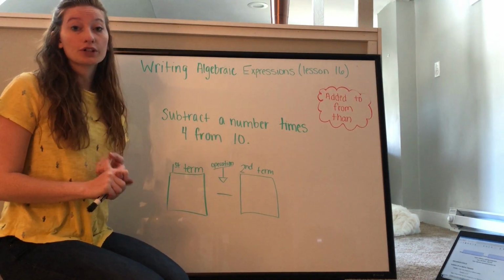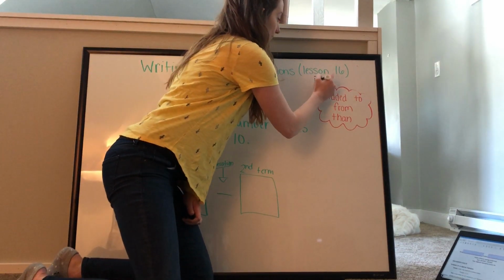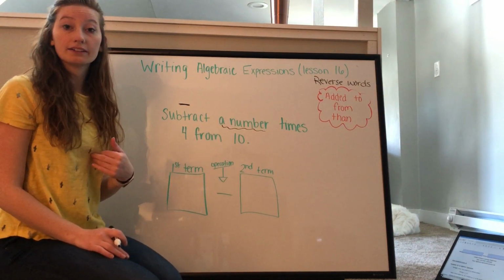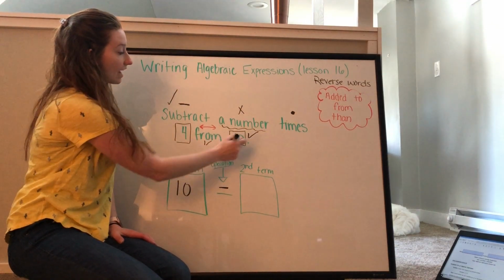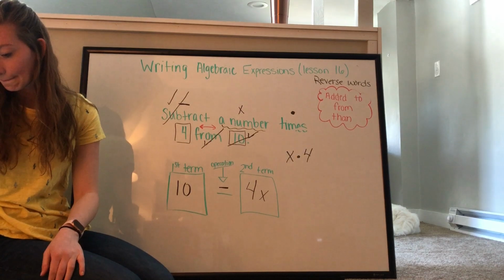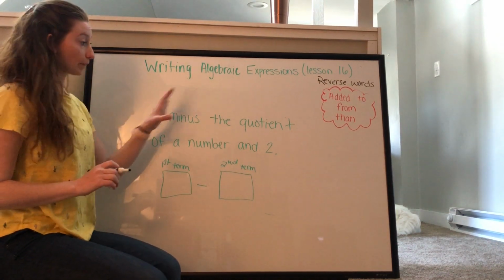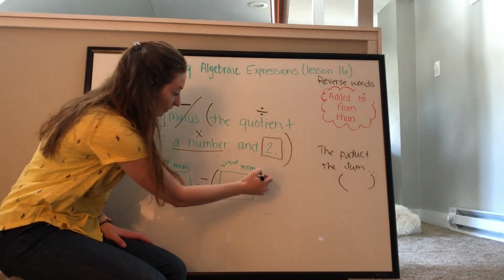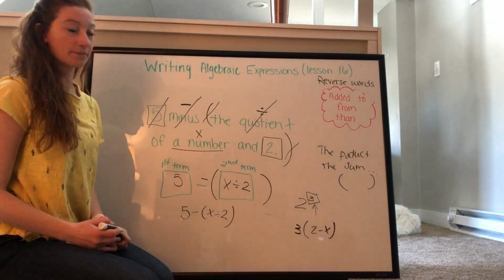Writing Algebraic Expressions